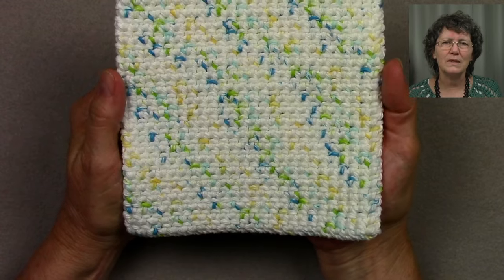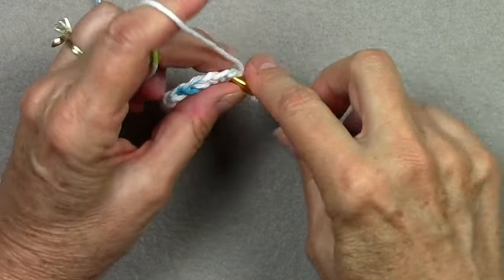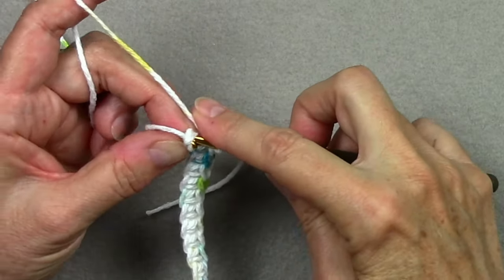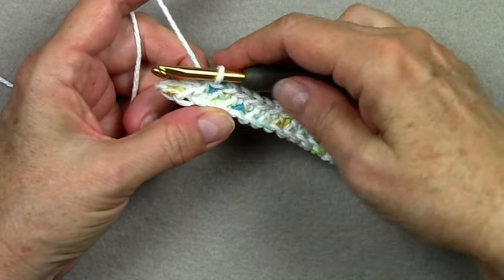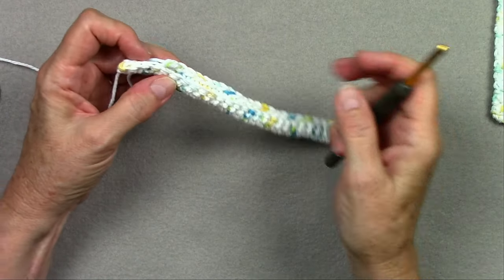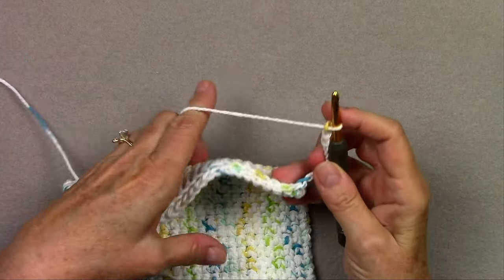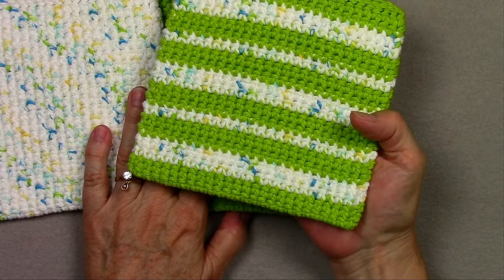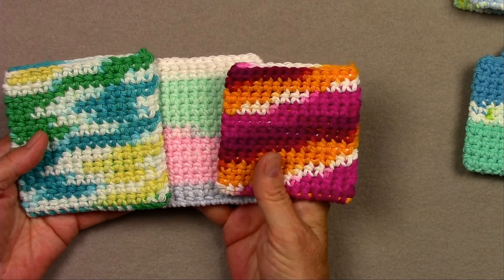#42 - Thermal Stitch Crochet Potholder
Learn the Thermal Stitch and crochet a thick potholder. This stitch is fabulous to use for thick projects, like potholders and coasters, to protect yourself or your furniture from heat or cold. I’ll take you through each step of crocheting a nice, thick potholder, including starting, continuing and finishing the potholder all while learning how to make the Thermal Stitch.

While filming this video, I decided to put together my own free pattern for you to download and follow along with me in the video, since I changed Heather’s free pattern slightly. Heather works her hanging loop at the beginning of Row 1 and I work it at the beginning of the last row (the slip stitch row). I’m following my version of the thermal stitch potholder, since that’s my preferred method of doing the hanging loop.

You could also eliminate the hanging loop to make a hot pad instead of a potholder. Just turn your work without chaining and work a slip stitch in each stitch across, like I demonstrate near the end of the video.

And if you’d like to crochet some thermal stitch coasters, simply work less foundation chains, stitches in each row and number of rows. You should be able to get 3-4 coasters from one skein of worsted weight cotton yarn, depending on the size of the skein.

If you're ready to take thermal stitch to the next level, try my Tapestry Thermal Stitch patterns! These combine Thermal Stitch with Tapestry Crochet to create fabulous designs on your Thermal Stitch potholders (yes, you can make different designs on each side of your potholder!). Check out this video to learn how to do Tapestry Thermal Stitch

Extra information from video:

Potholder with 25 stitches: 6” (15 cm) square, 1.3-1.4 oz (38-40 grams)
Coaster with 13 stitches: 3.5” (9 cm) square, .4 oz (12 grams)
Coaster with 14 stitches: 3.75” (9.5 cm) square, .5 oz (14-15 grams)

⏱️TIMESTAMPS⏱️
00:00 Intro
00:24 General information
00:58 Materials for potholder
01:22 Row 1
04:48 Row 2
08:31 Row 3
10:52 Last row and hanging loop
13:19 Extra/bonus ideas
16:10 Ending
16:46 Outtake